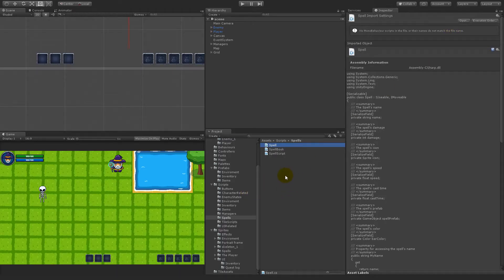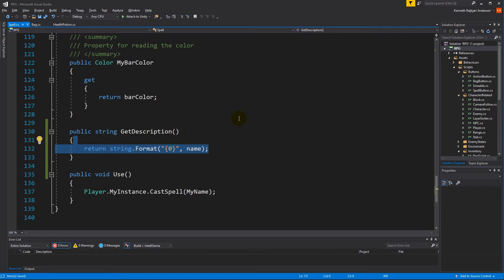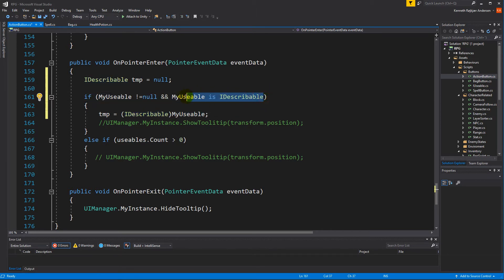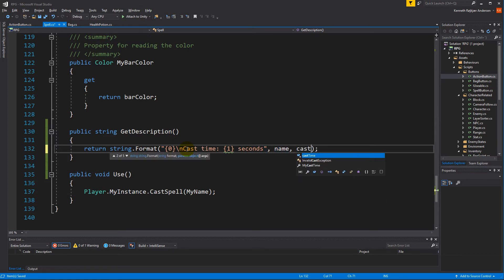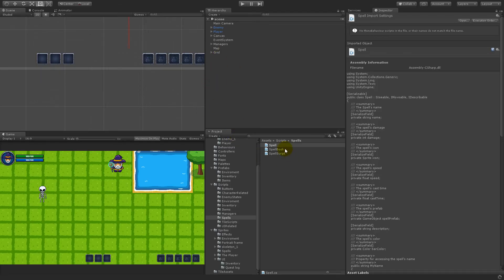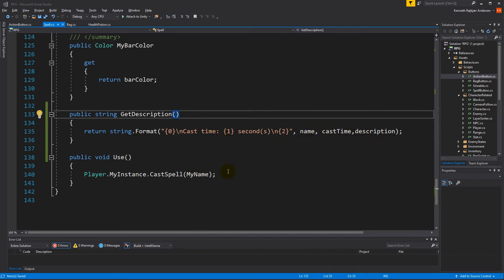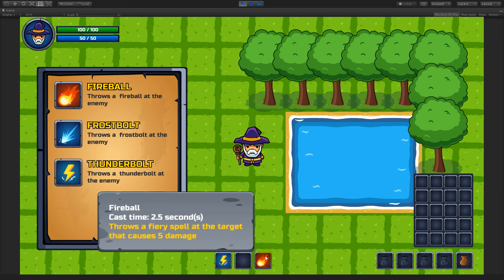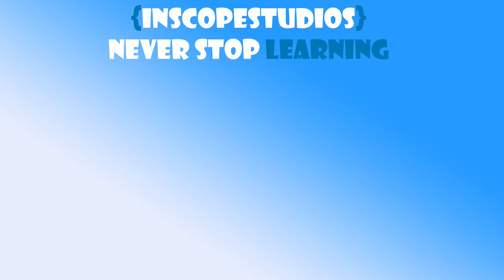#13.5 Unity RPG Tutorial - Spell Tooltip